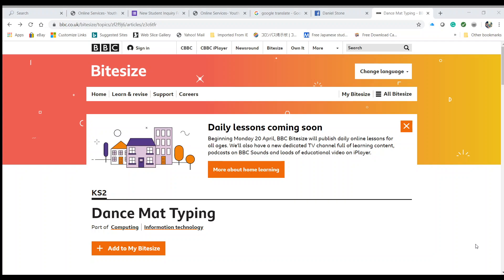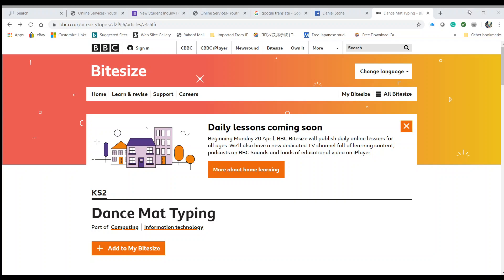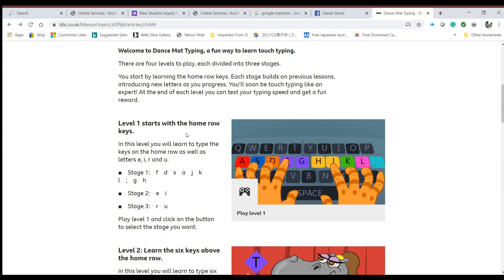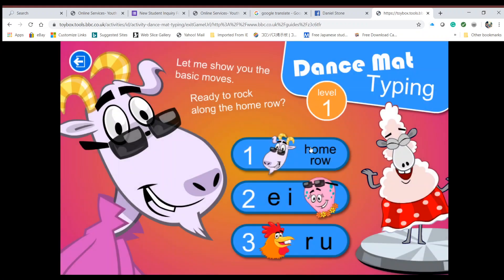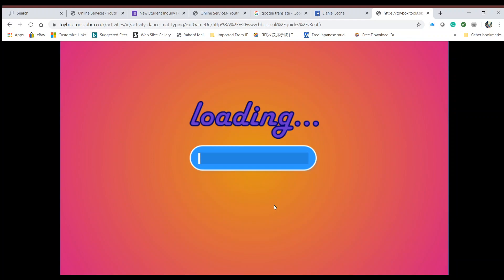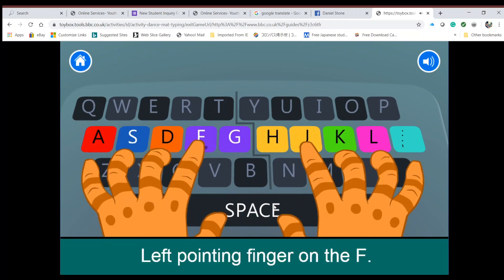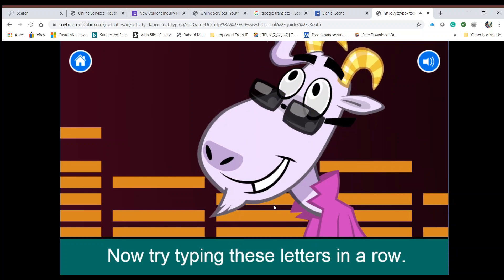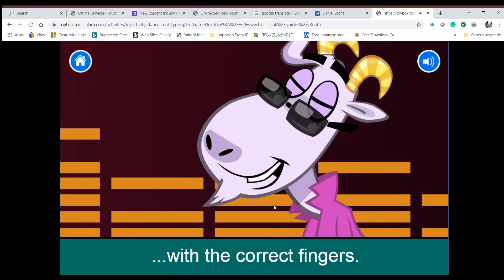Technology for Kindergarteners: Keyboarding Computer Skills- Dance Mat Typing Level 1, Stage 1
Dance Mat Typing-

Kindergarteners who are knowledgable with letter recognition and what letters make up the home row are encouraged to practice their typing skills by using the Dance Mat Typing website and starting with Level 1, Stage 1.